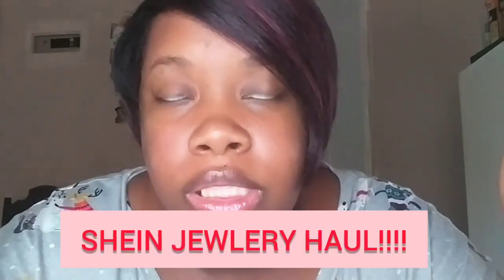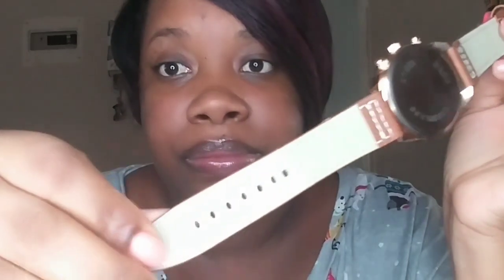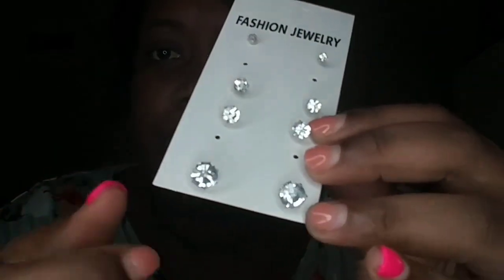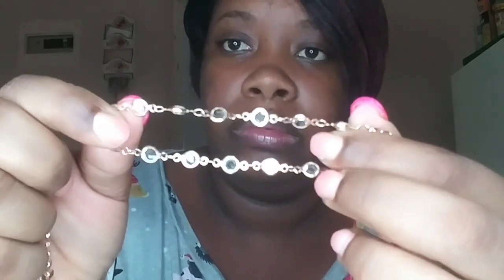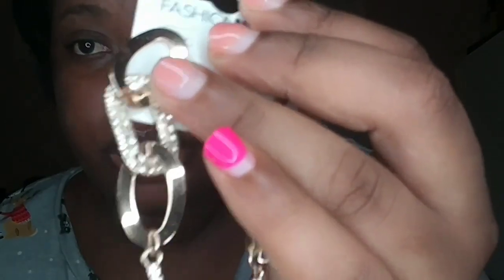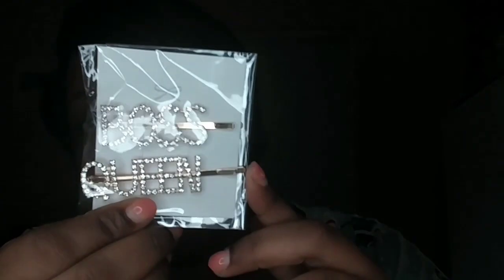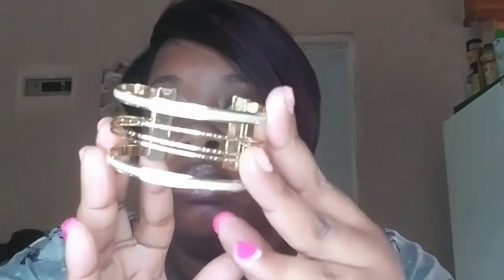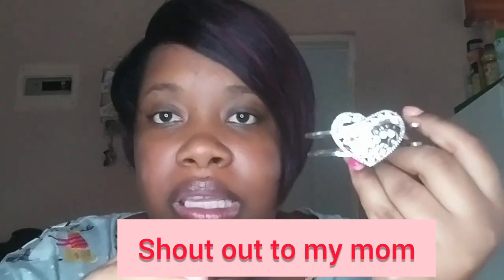SHEIN JEWELRY HAUL!!!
Pay pal: Ashlyn Charlemagne